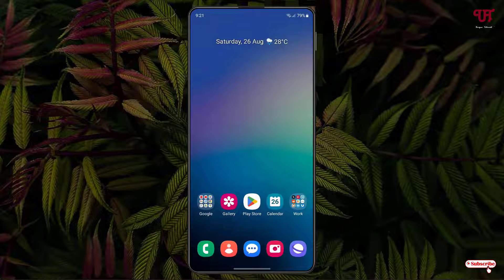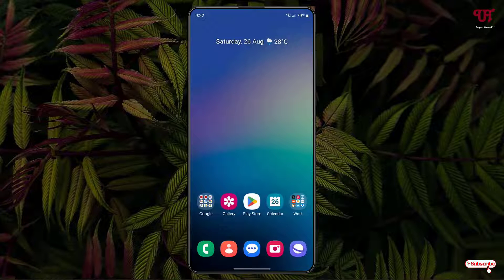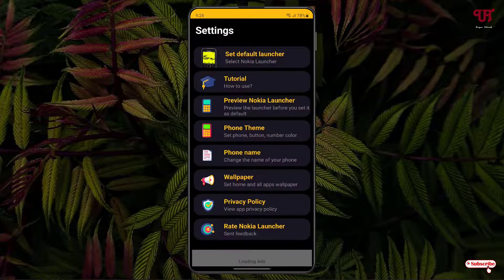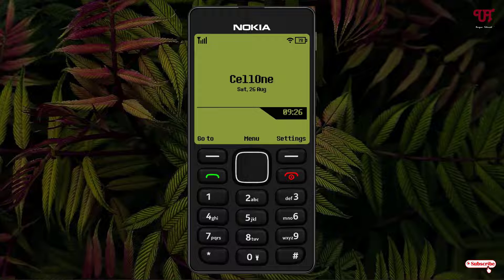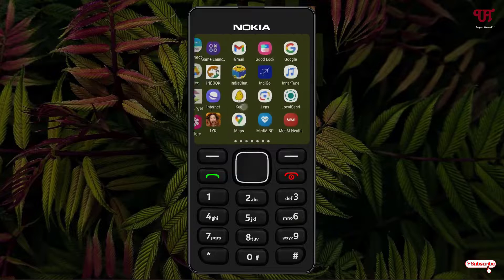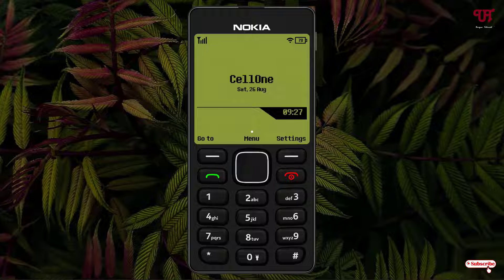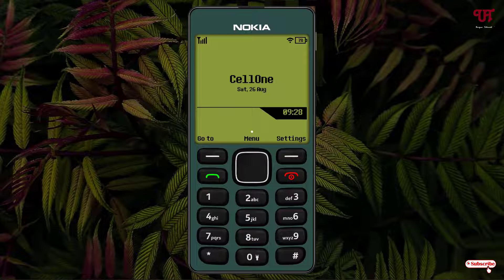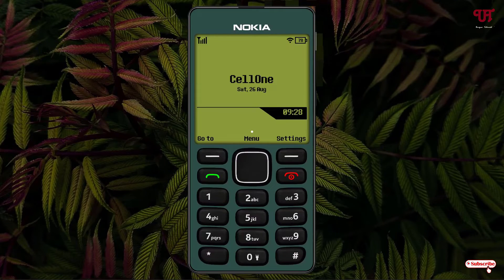How to change the Default Android smartphone Homescreen to Nokia Keypad mobile Homescreen ?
This video tutorial is all about How to change the Default Android smartphone Homescreen to Nokia Keypad mobile Homescreen.